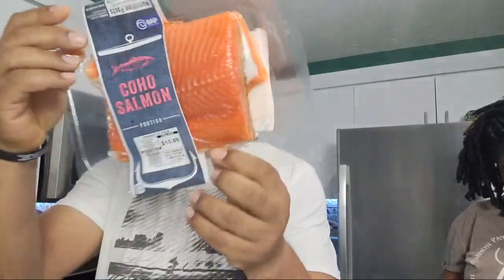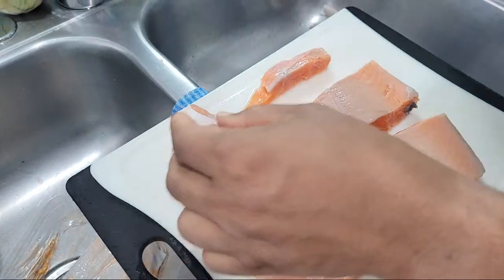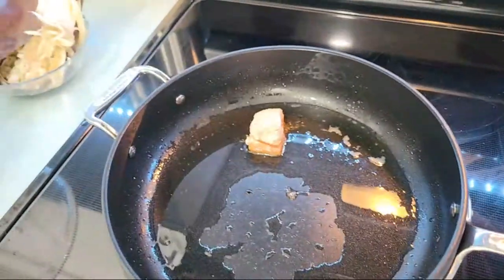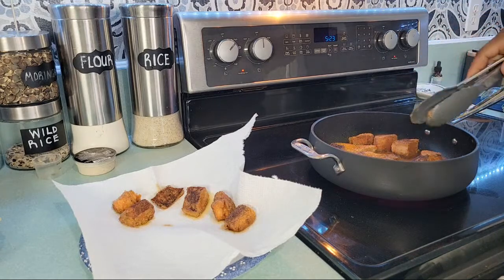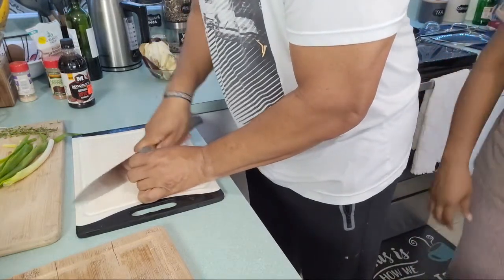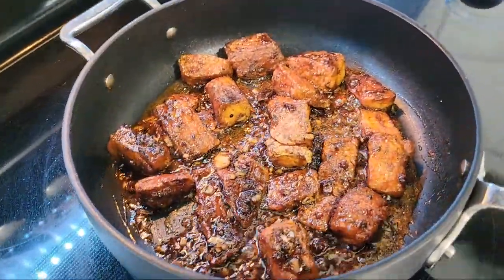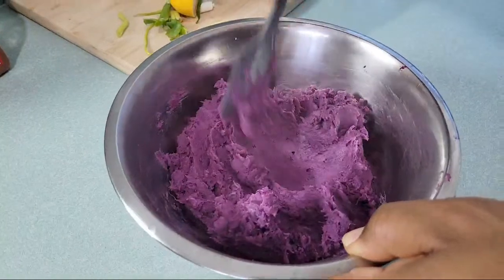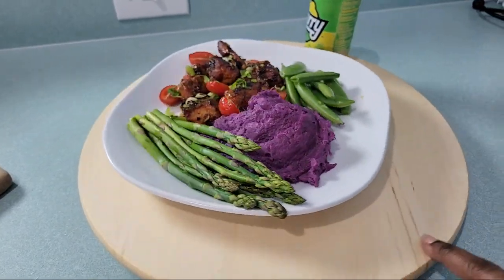HOW TO MAKE SWEET AND SPICY SALMON BITES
Today, for dinner, we are making a delicious SWEET AND SPICY Salmon Bites. This a great way to use the Salmon and get optimum flavor in every bite.

*Inquiries about Stand Up Comedy Appearances,